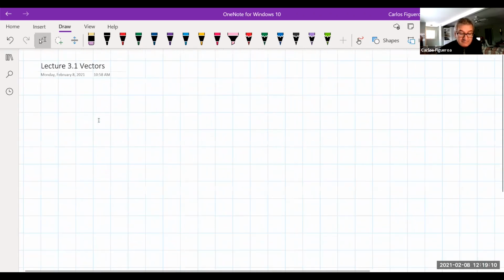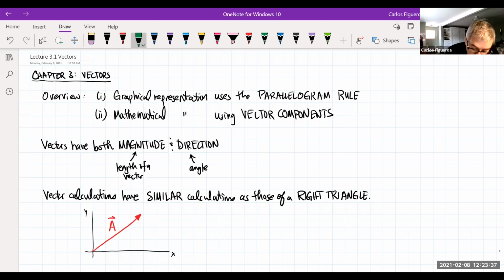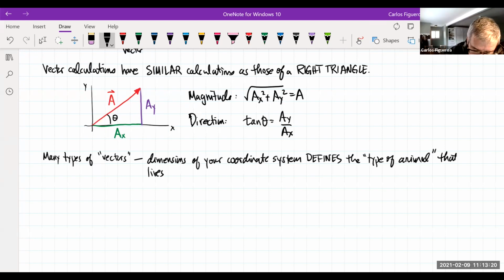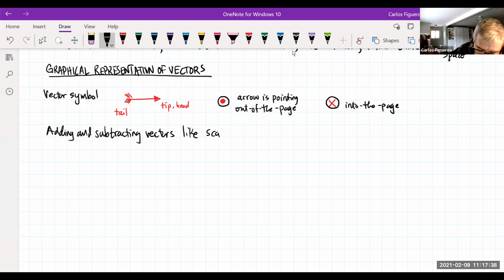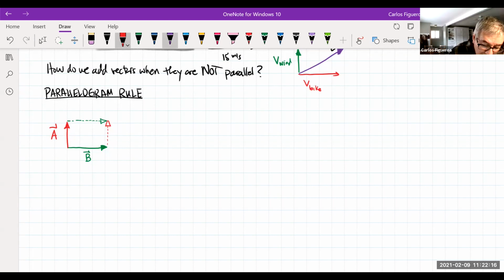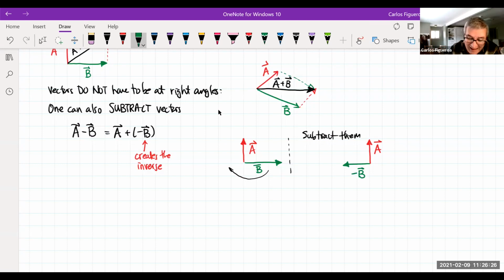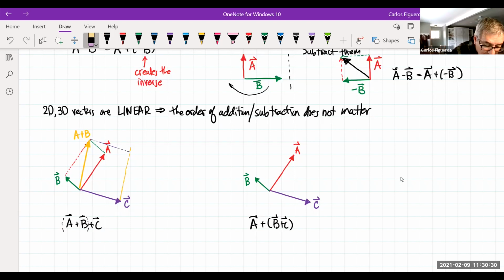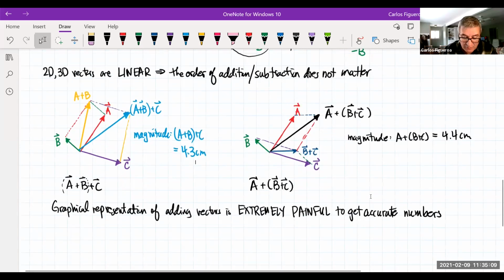Phys 4A lecture 3.1: Parallelogram rule - graphical representation of vectors